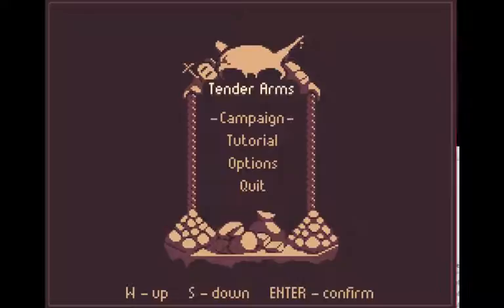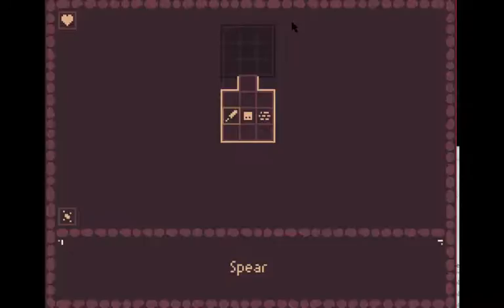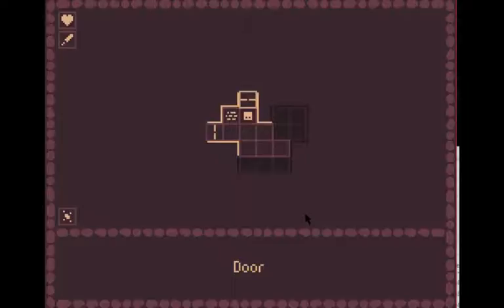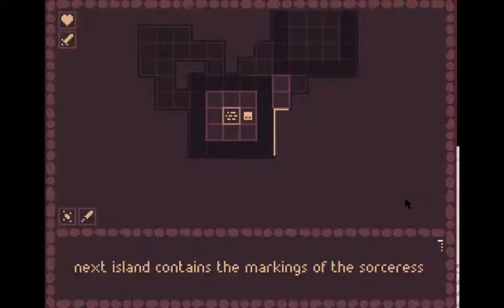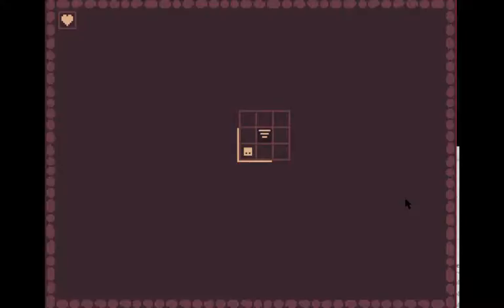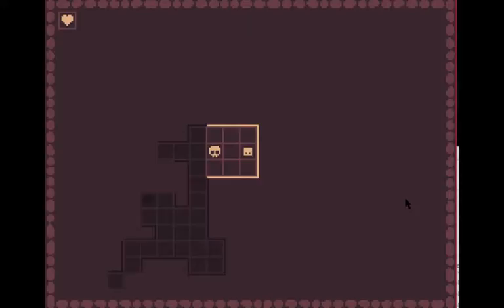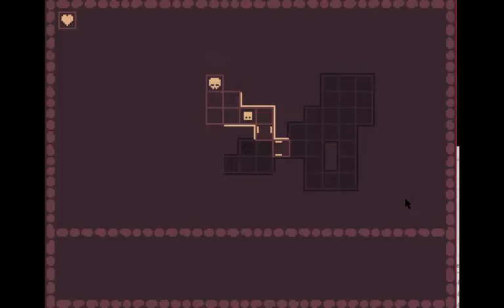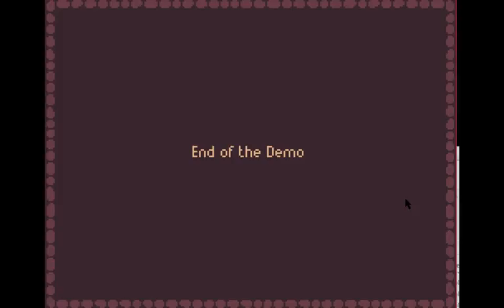Tender Arms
This video has been uploaded in connection to the AGDG Demo Day 12 event.